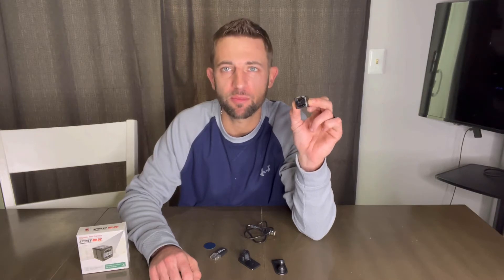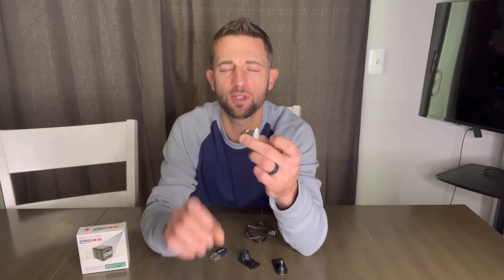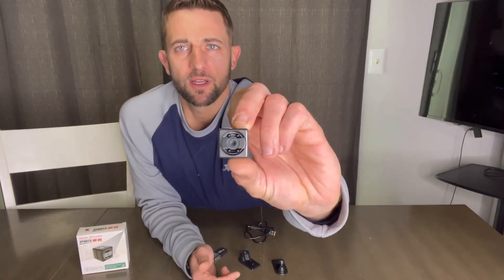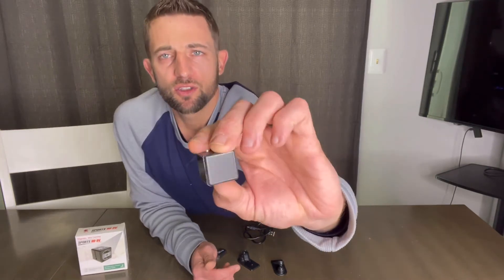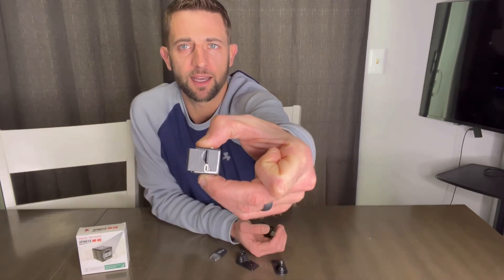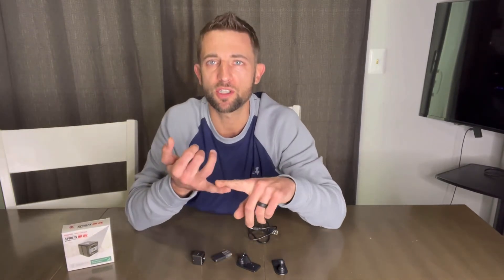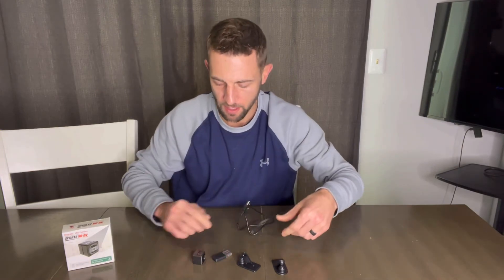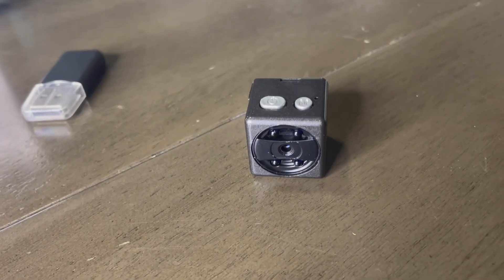Review of Tiny Security Camera,Mini Hidden Cameras,Nanny Cam 1080P Hidden Camera with 32G SD Card